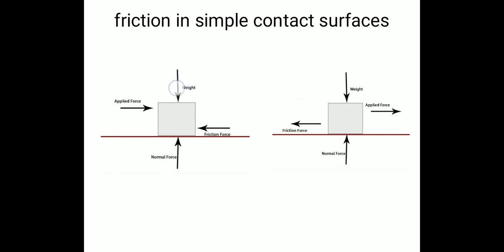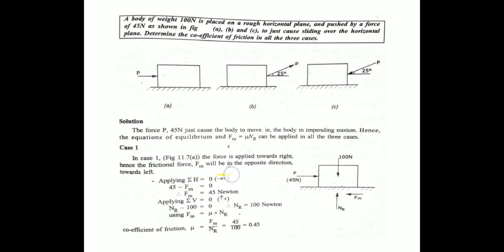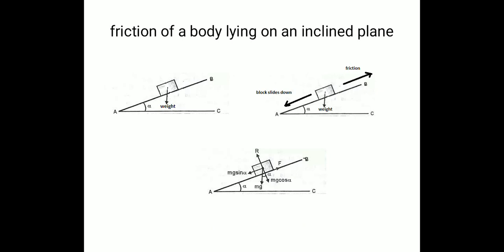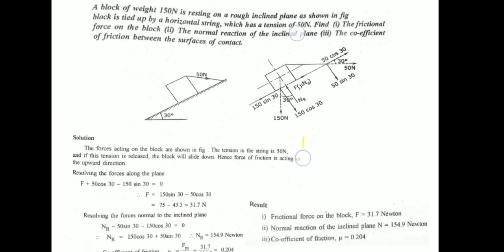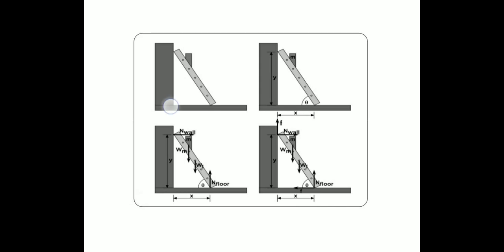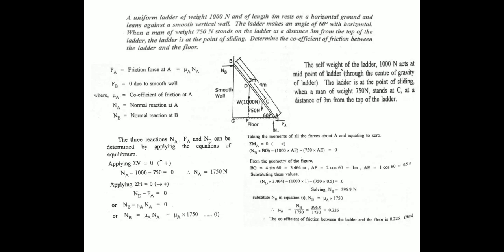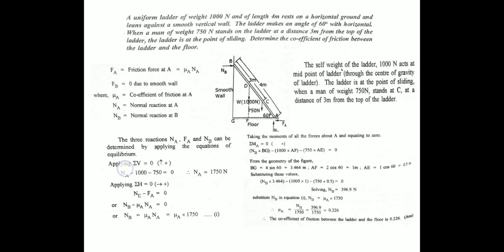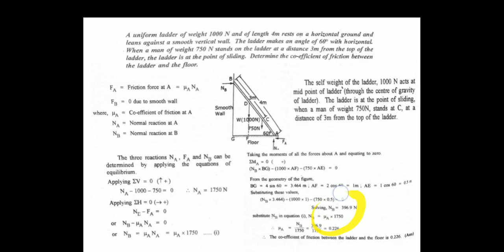Unit 5/Friction(module-2)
Friction in simple contact surfaces
Friction of inclined body
Ladder friction